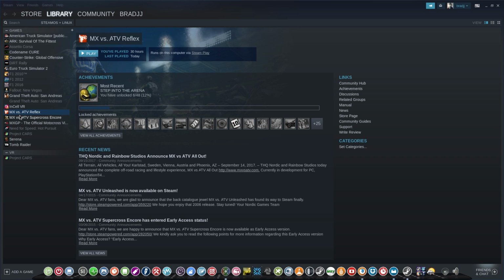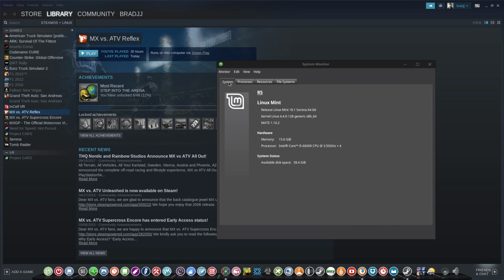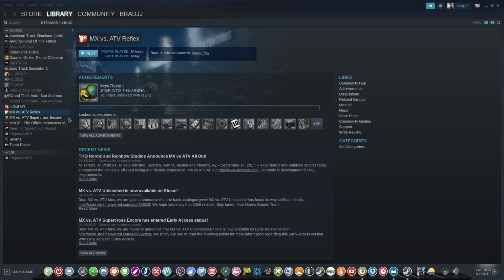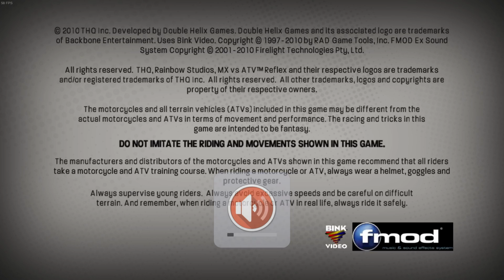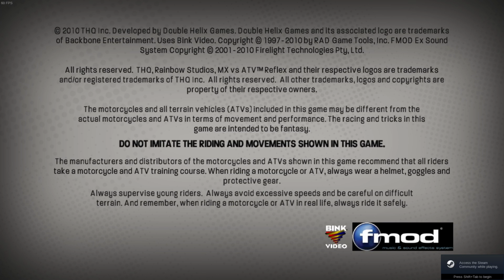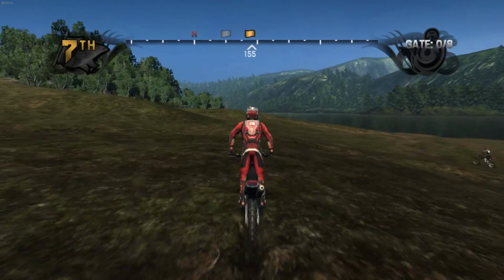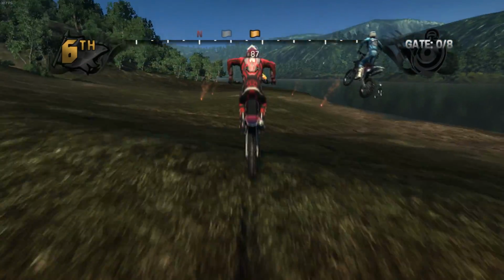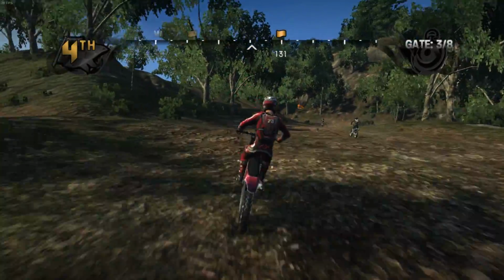Play Windows Games on Linux (easily)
Play Windows Games on Linux with Steam and Proton/Steam Play, a Valve fork of WINE. My initial results have been positive, smooth and seamless. The future is looking brighter for gaming on Linux.

Thanks to Nerd on The Street channel for the info!